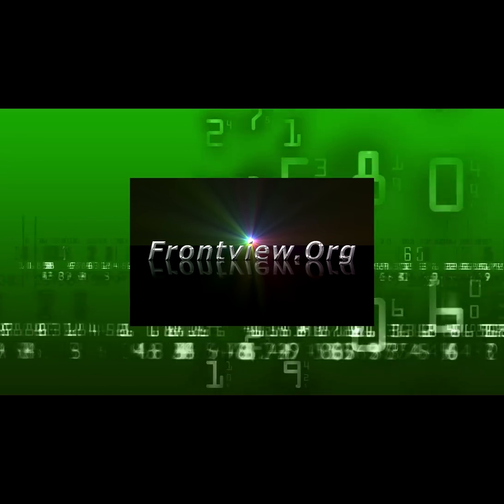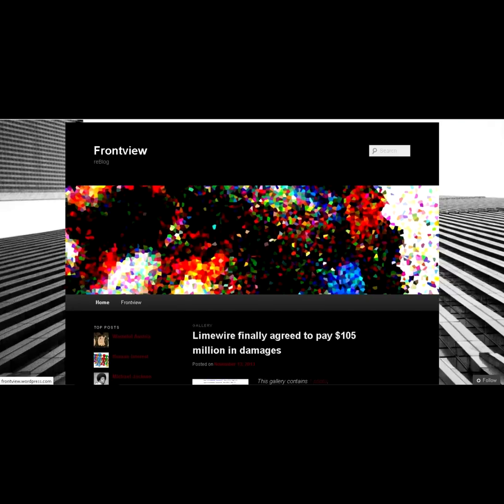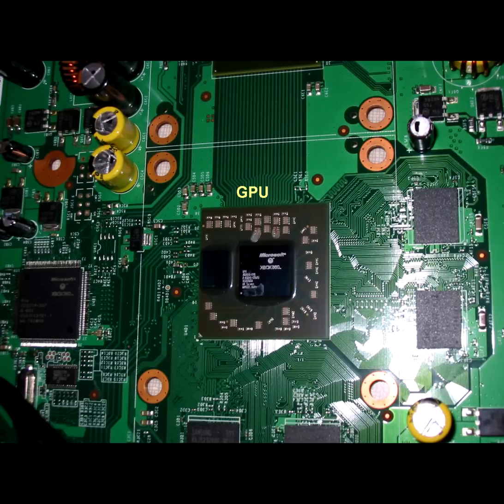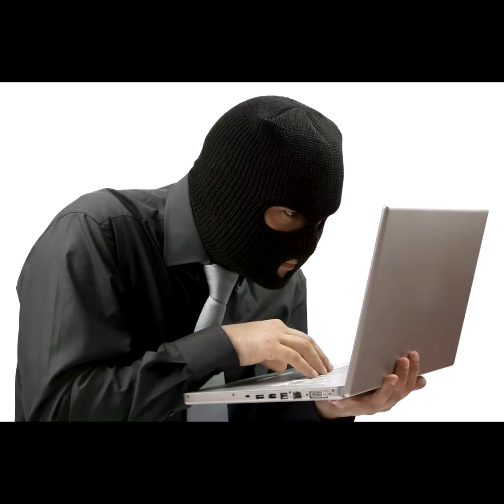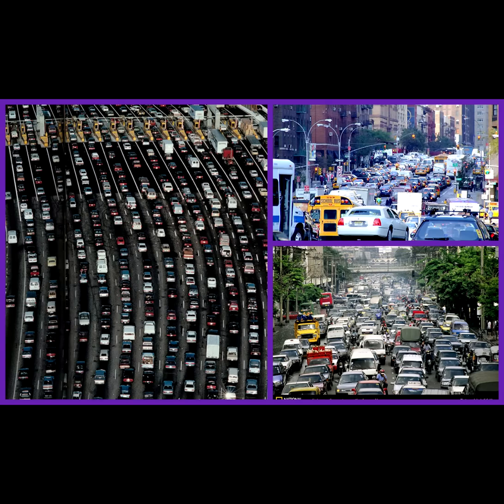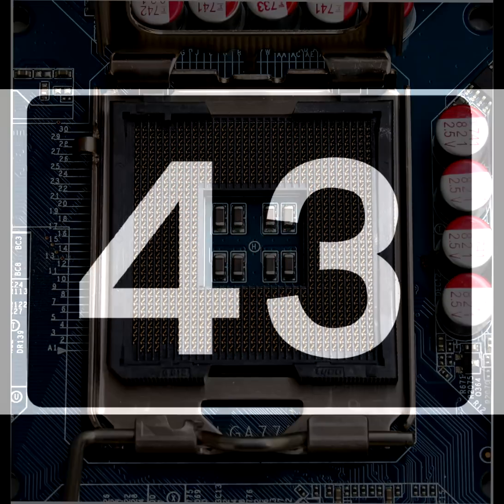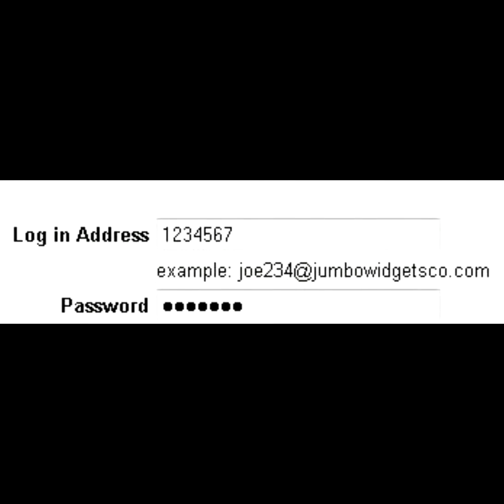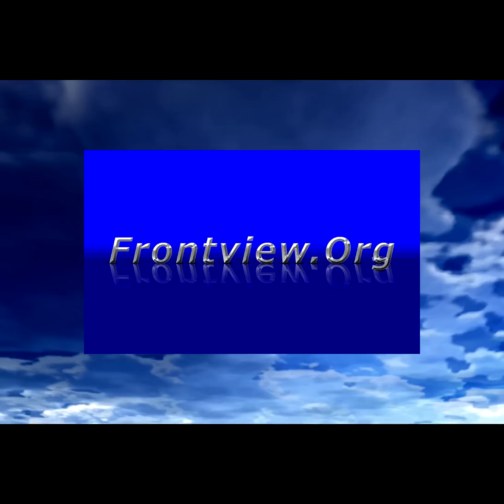GPU renders passwords useless.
Think that your eight-character password consisting of lowercase characters, uppercase characters and a sprinkling of numbers is strong enough to protect you from a brute force attack? Think again!

Jon Honeyball writing for PC Pro has a sobering piece on how the modern GPU can be leveraged as a powerful tool against passwords once considered safe from brute force attack.